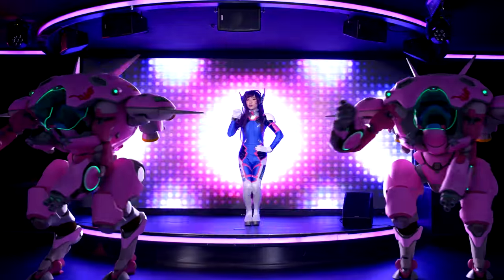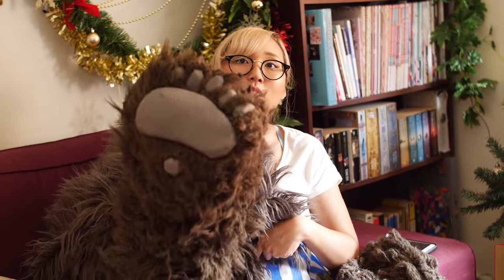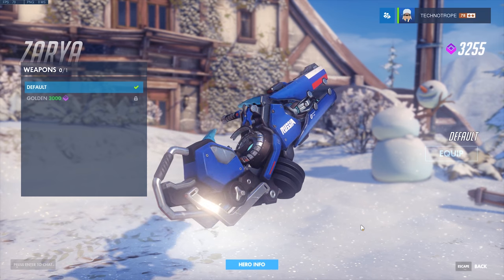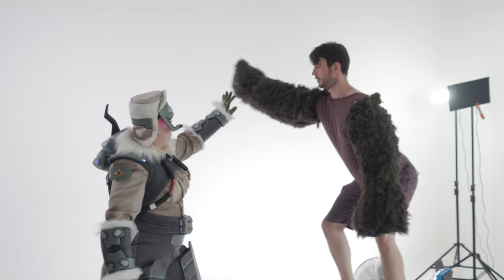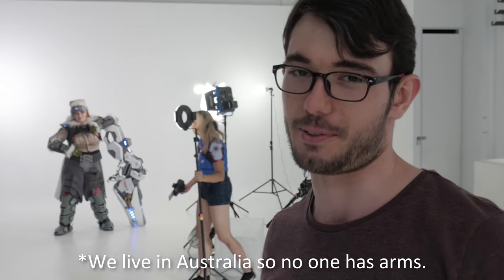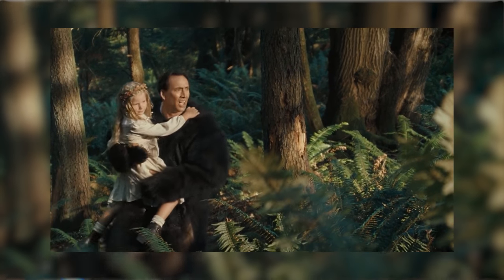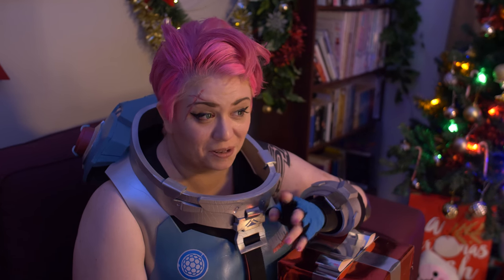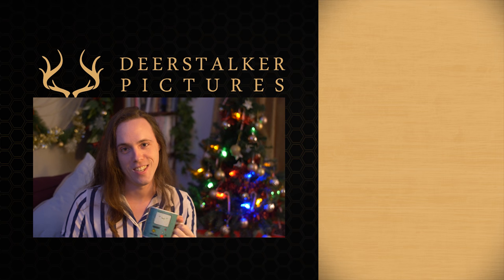Overwatch: Zarya VS Bear [Behind The Scenes]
Written by Elliot Ryan
Directed by Elliot Ryan
Cinematography by Goldie Soetianto
Editing & VFX by Elliot Ryan
3D Model Animated by Reuben Jurott
Colour Grade by Goldie Soetianto

Follow Deerstalker Pictures!